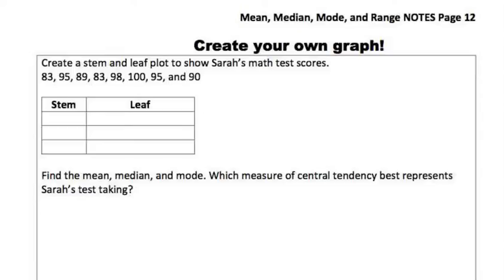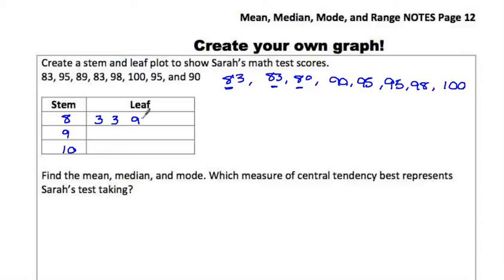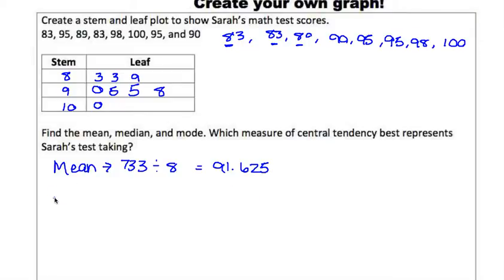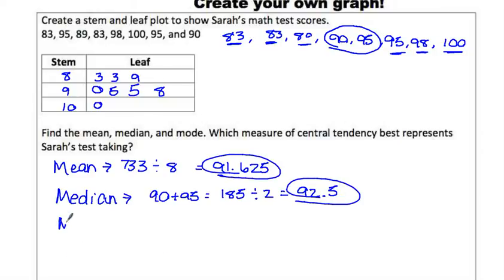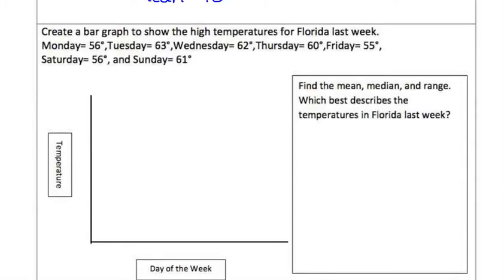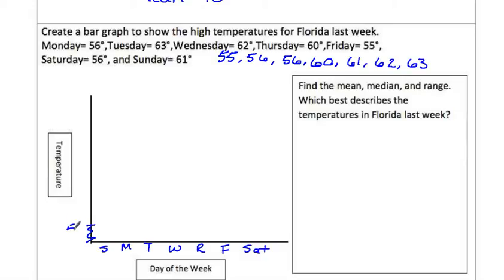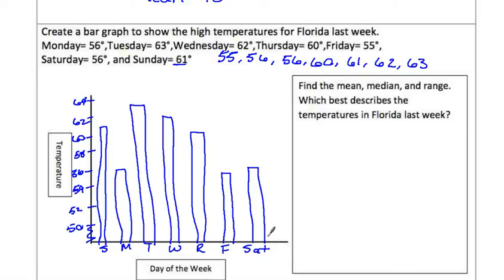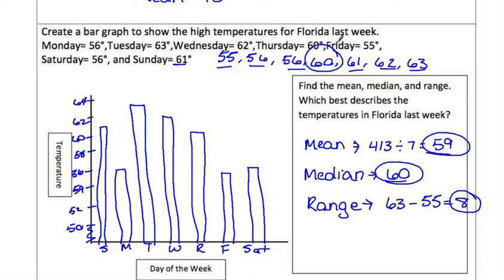16/17 M6 10-3 Video 3: Graph Creation